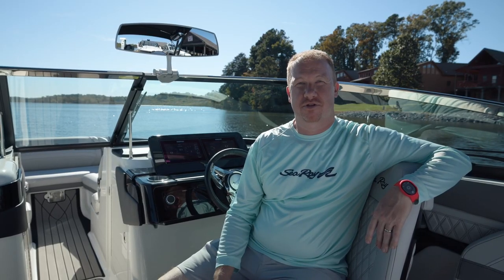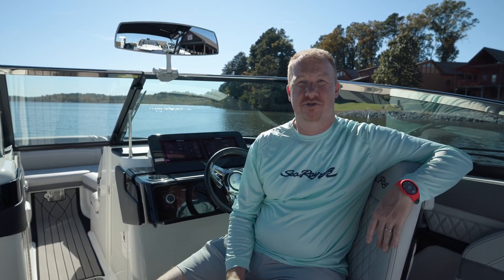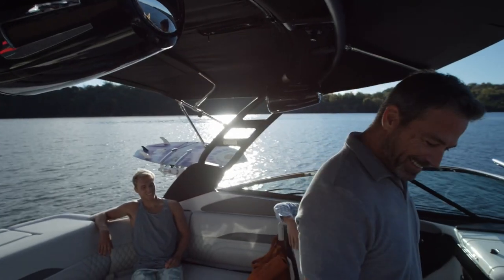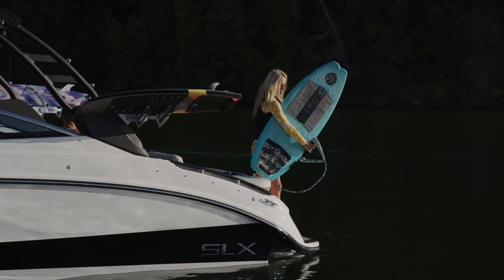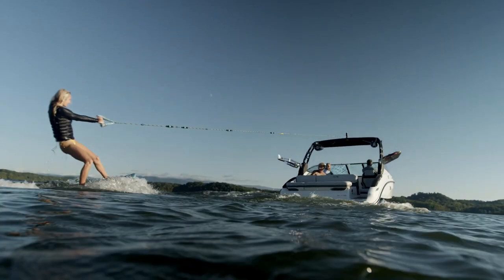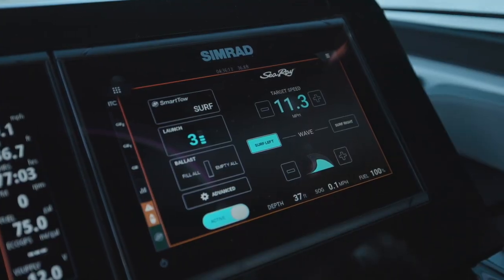Keep Your Crew Safe - Tips on Driving Wake Surf Boats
To maximize your days on the water, it's important to understand what to be aware of to keep you and your crew safe with the all-new SLX 260 Surf.